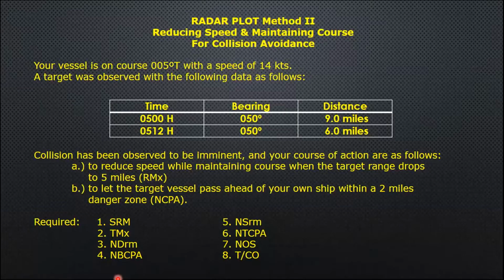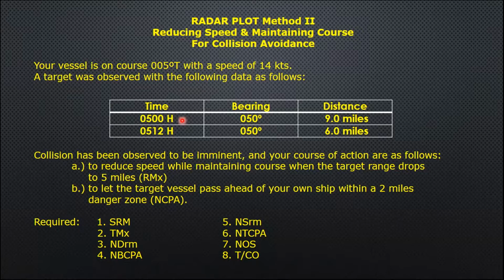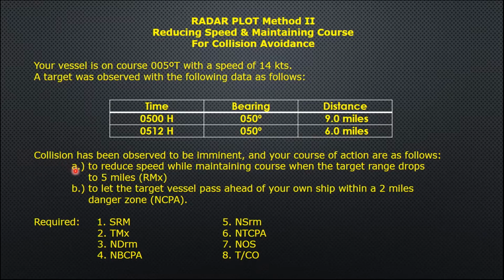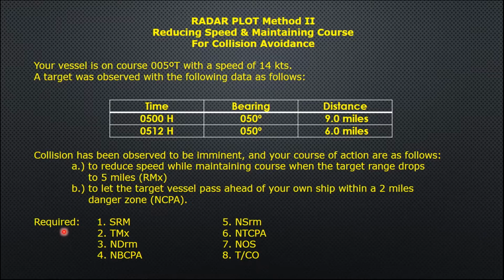Method 2 Reducing Speed 2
This video covers the discussion in RADAR Plotting Method No. 2 - Reducing Speed (2)
Given the own course, own speed, NCPA, and RMx.
Having the following required items: SRM, TMx, NDRM, NBCPA, NSRM, NTCPA, NOS, and T/Co.
Any unauthorized viewing, selling, or reproduction of the video without the consent of the owner will be punishable by copyright violation. For instructional viewing only.